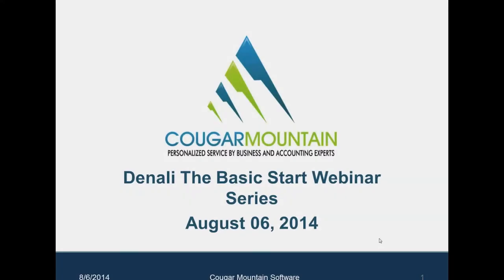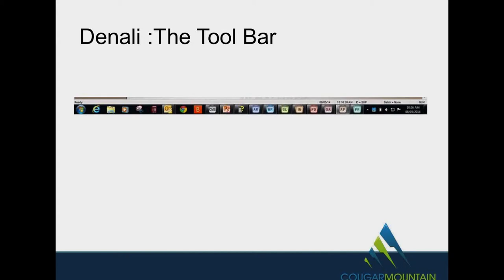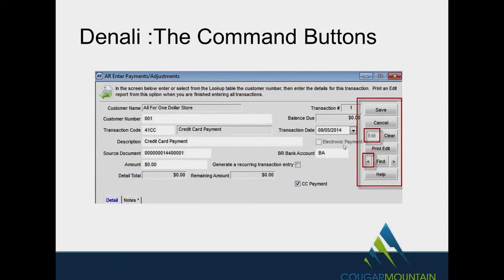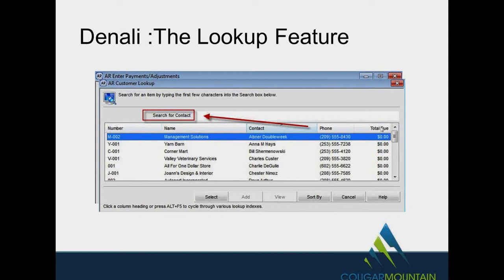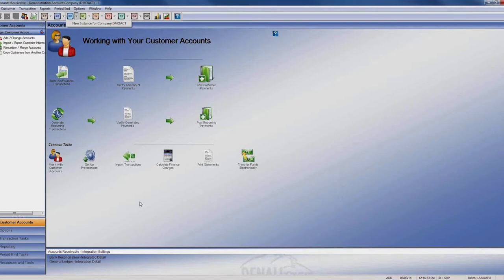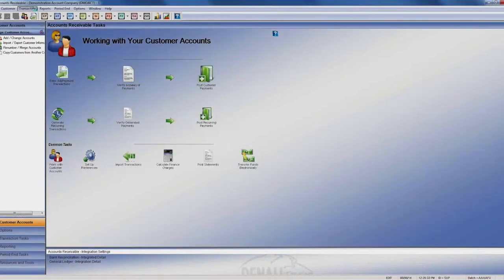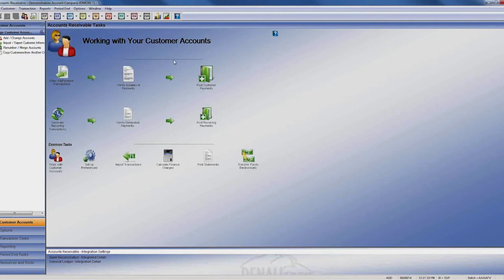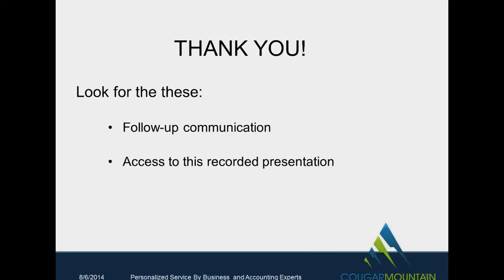How to Start Using Denali Accounting Software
What do I need to know to start using Denali? You can view previous webinars or sign up for future events

Cougar Mountain Software makes the following accounting software products